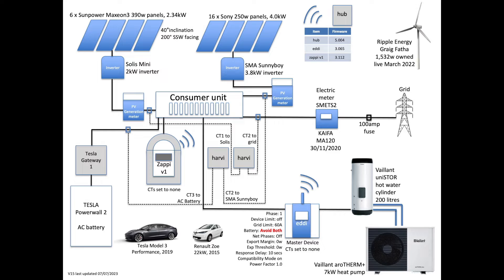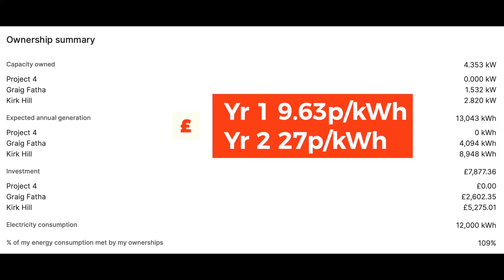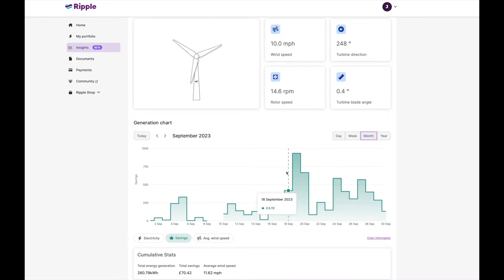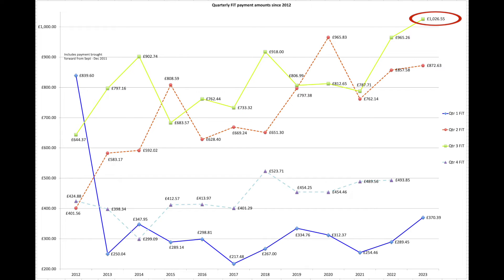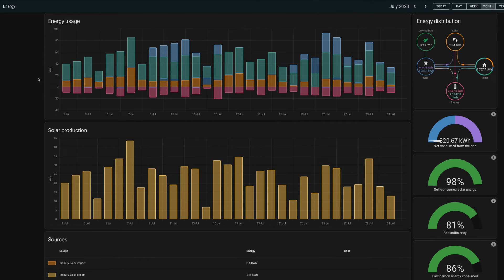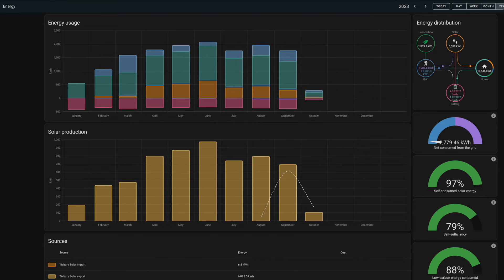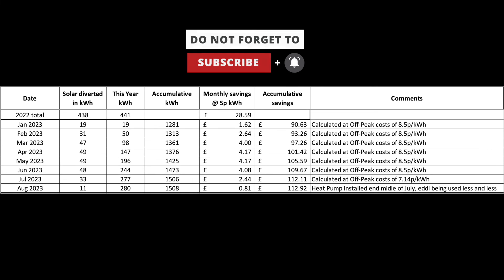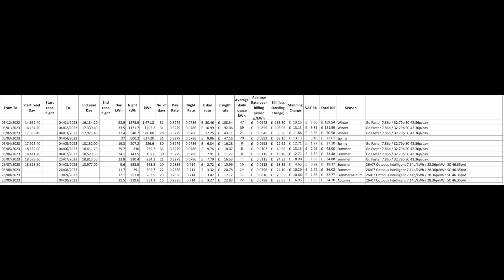Solar PV performance 3 months plus Tesla Powerwall and BEVs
July, August and September's solar PV and Tesla Powerwall 2 performance and stats update in one bumper video! Plus Ripple Energy wind turbine and Tesla Model 3 and Renault Zoe evs update.

🔴 Setup:
4.0kW solar array, installed Sept 2011, 16 x 250w Sanyo HIT-H250E01 panels
 - 3.8kW SMA Sunny Boy inverter
2.34kW solar array, installed Oct 2019, 6 x SunPower Maxeon 3 390w panels
 - 2kW Solis Mini inverter
Tesla Powerwall 2 (Gateway 1), installed Dec 2018
Vaillant 7kW aroTHERM+ heat pump
Vaillant uniSTOR 200ltr tank

Tesla Powerwall 2, solar and EVs